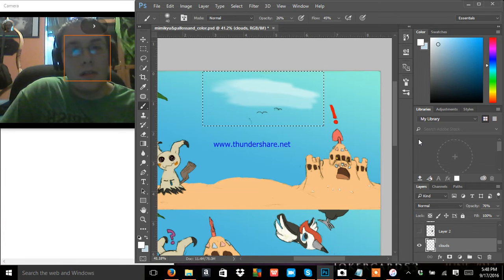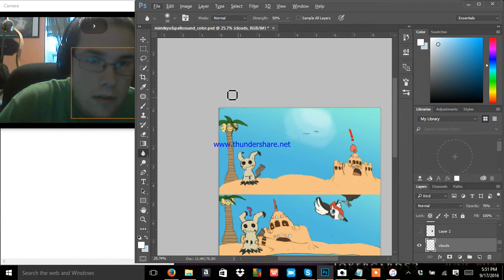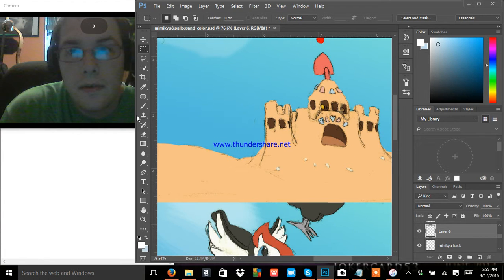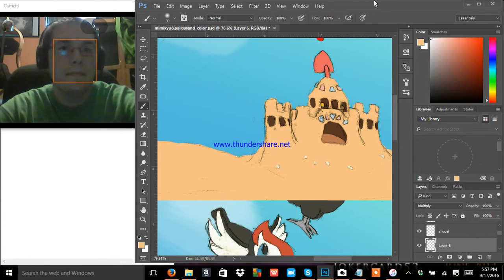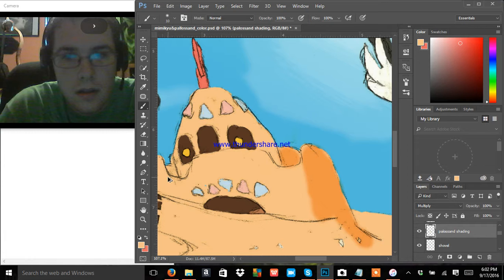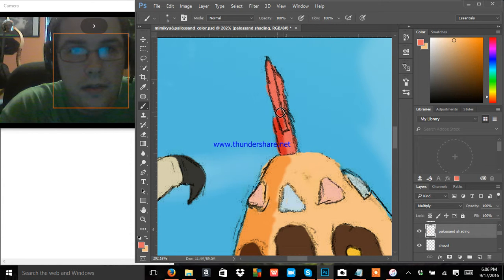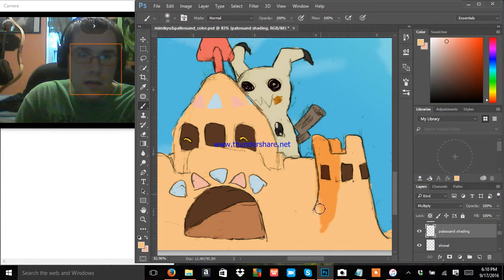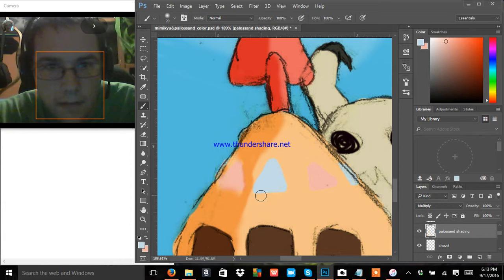ART!!! Pt. 3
Welcome back! Here is the last part of this artwork here. I work on shading and other fancy effects in the scene. I want to emphasize again that these videos are for testing purposes for future art projects, so look forward to more in the future!